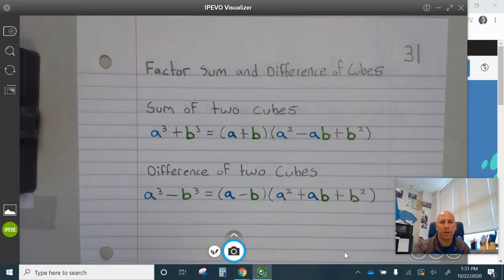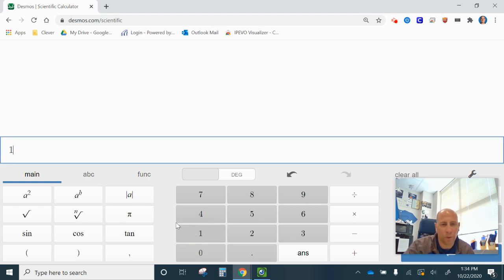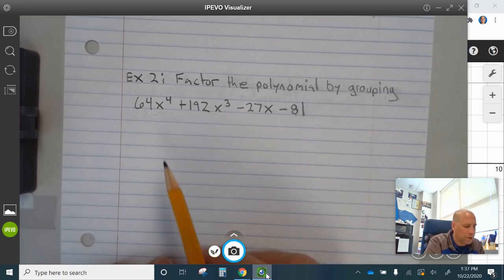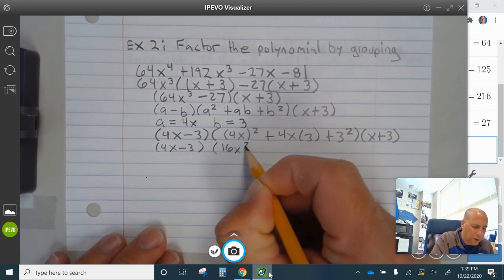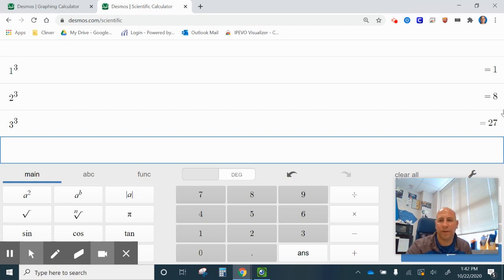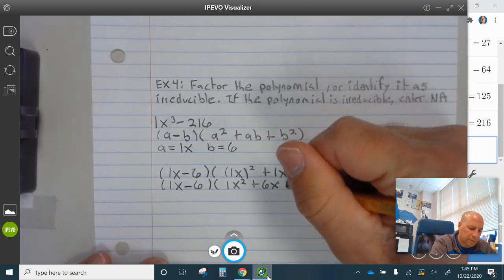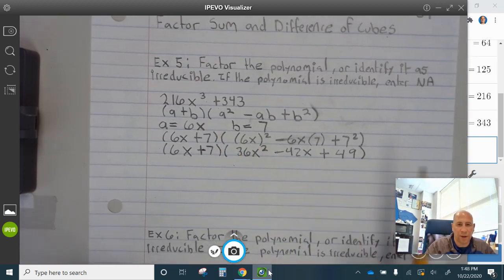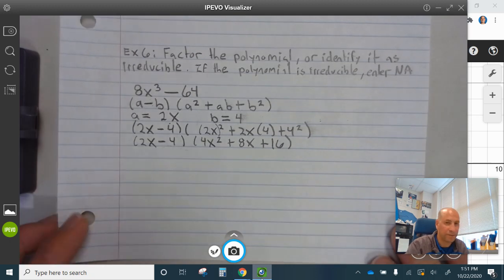Journal Page 31 Factoring Sum and Difference of Cubes